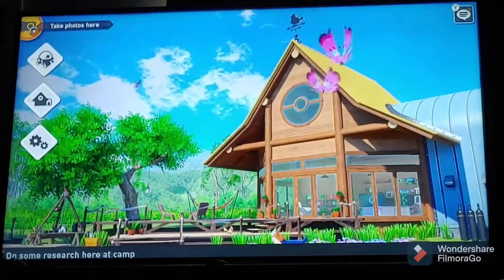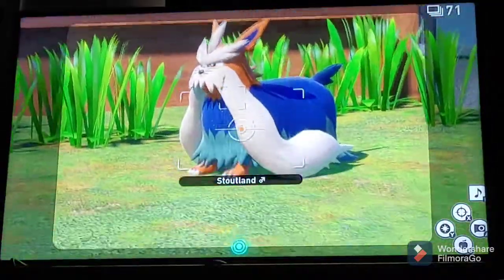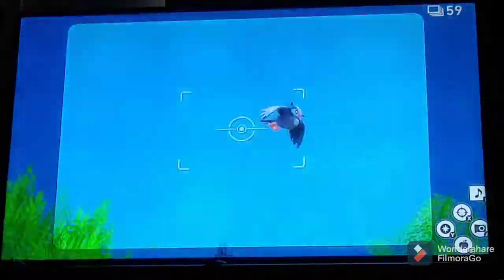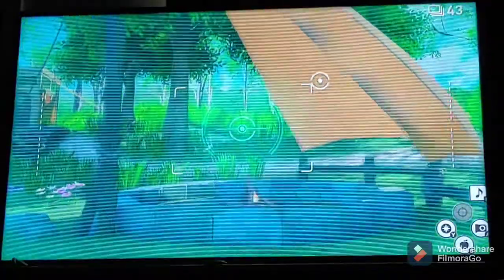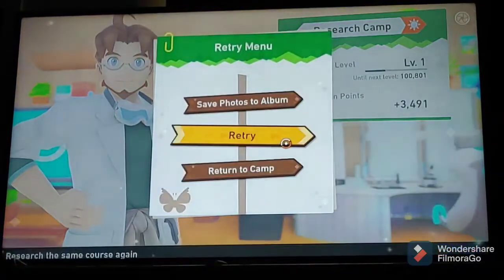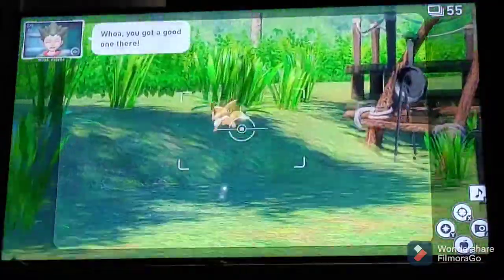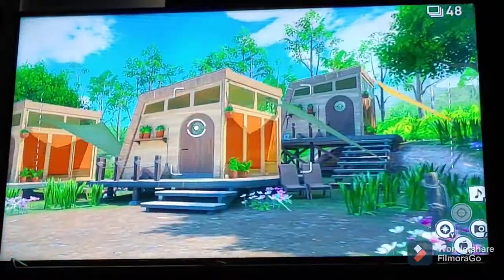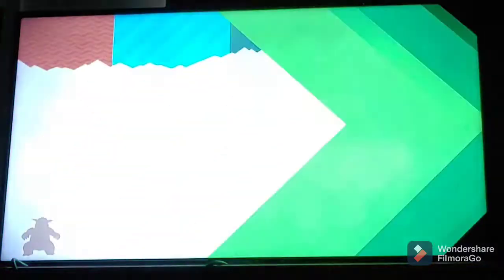Research Camp | New Pokemon Snap (7)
My Channel

Credit For Intro, Outro, & Music